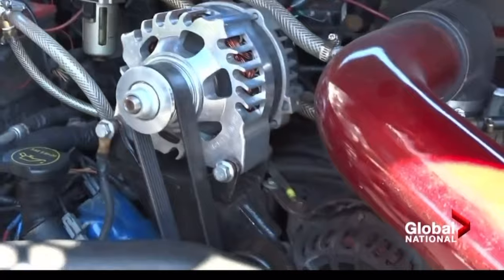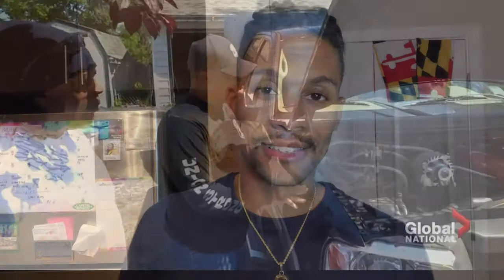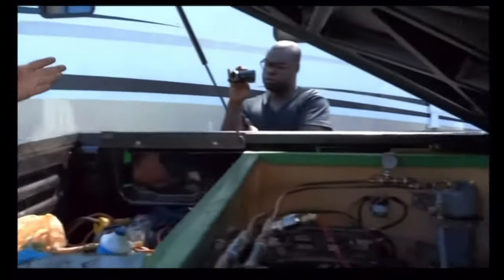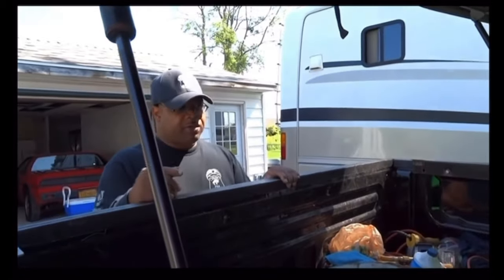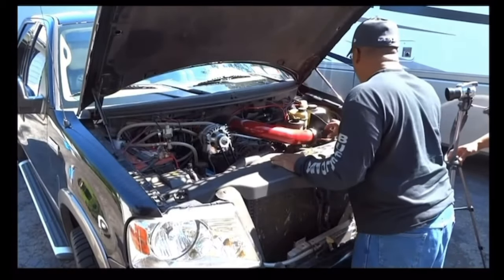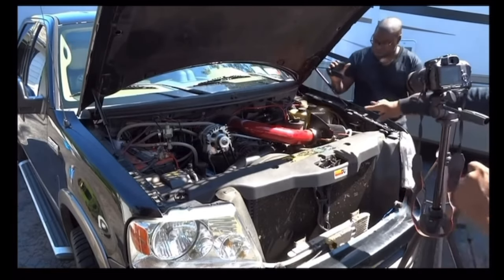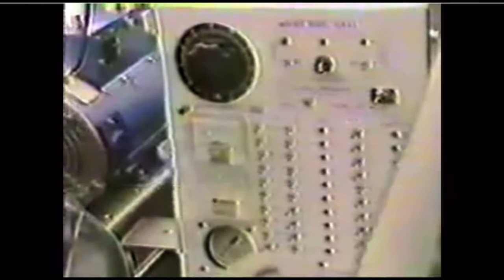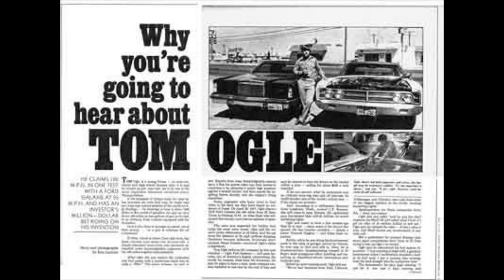Aaron Salter Jr Water Powered Engine | Buffalo Supermarket hero￼￼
There’s always more to the story.

Many of us know￼ ￼ Aaron Salter Jr as the hero of the Buffalo mass shooting.￼
But a lot of people don’t know he Attempted to change the world￼￼ with a hydrogen-electrolysis powered car.

He and many other inventors who invented the same thing all perished in questionable￼ ways￼￼.